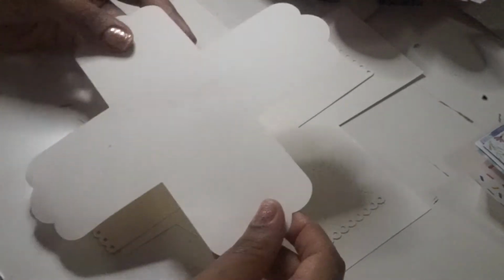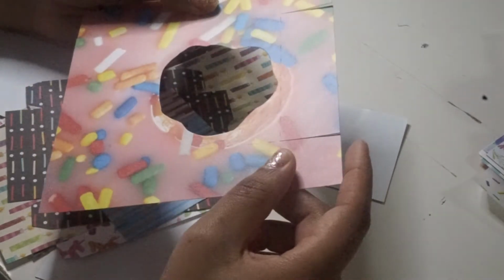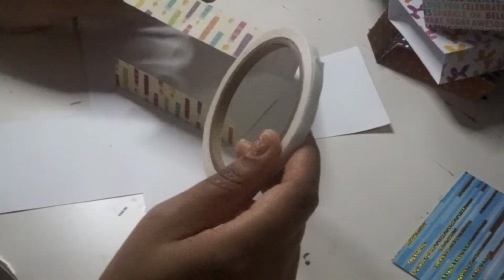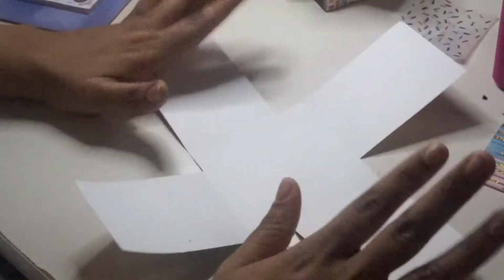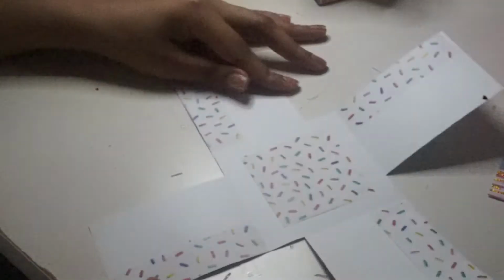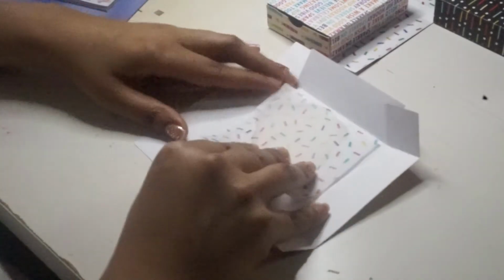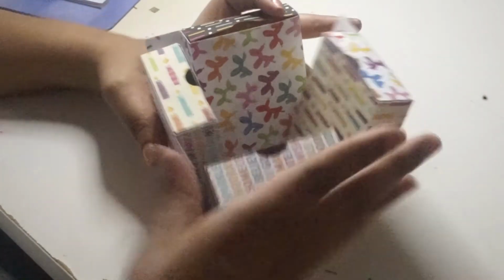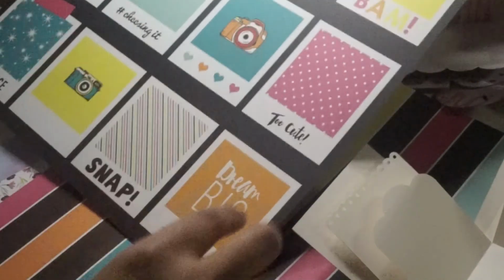Surprise Pop Up Box Tutorial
Perfect Personalized Gift for a friend or loved one!

Supply List:
4-6 pages of theme printed cardstock
3 pages of heavy cardstock (for the box base & the box lid)
5-8 Layers of Embellishments (cardstock, ribbon, etc.)
Scissors
Double Sided/Adhesive of your choice
Foam Tape/squares

💟 Do you have a Crafty Idea or want us to 'shout-out' your unique crafty abilities? If so, mail your crafty prototype to:

Remember to
'Share Crafty Blessings',
🙏🏾 Tierny💕